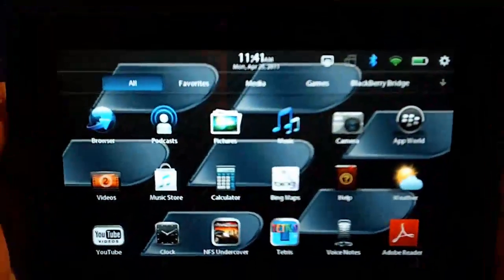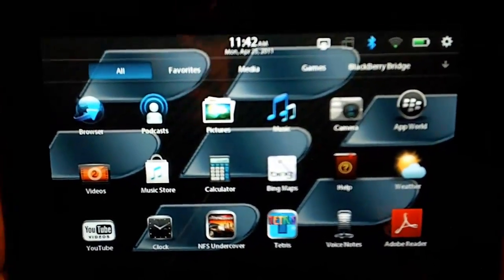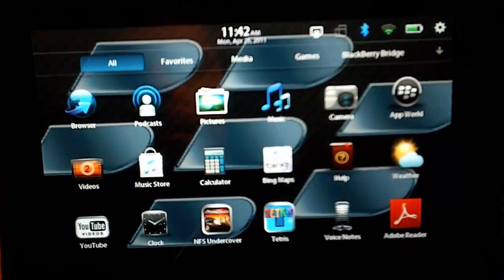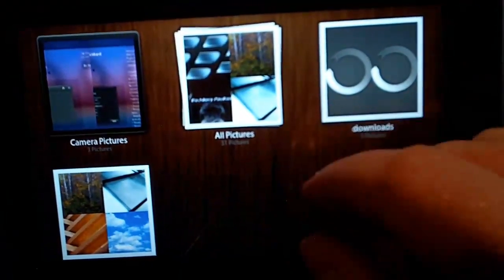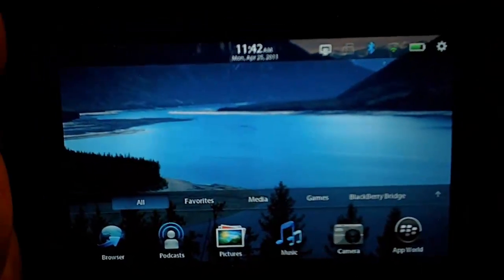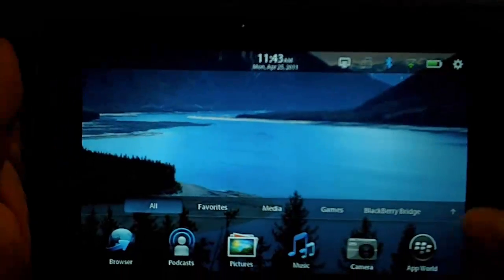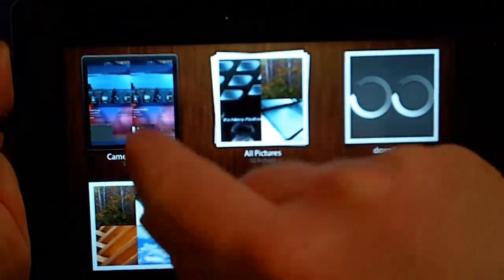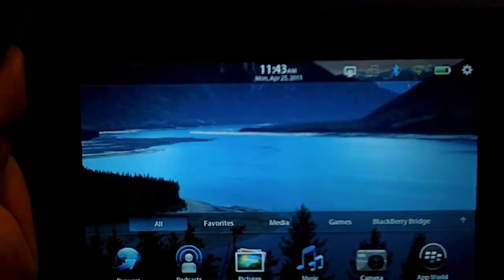How to Take a Screen Capture with the BlackBerry PlayBook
brings you a simple video showing how to take a screen capture from the BlackBerry PlayBook